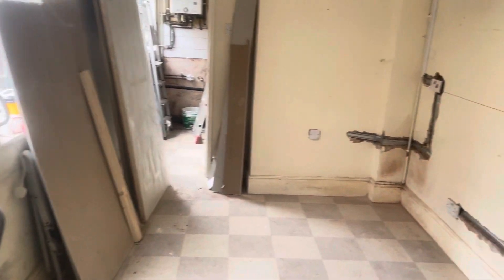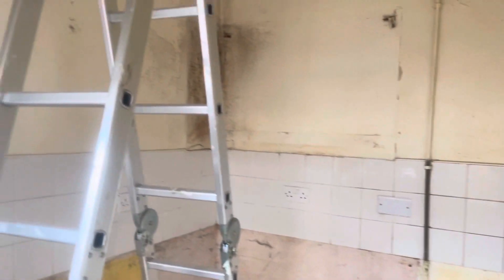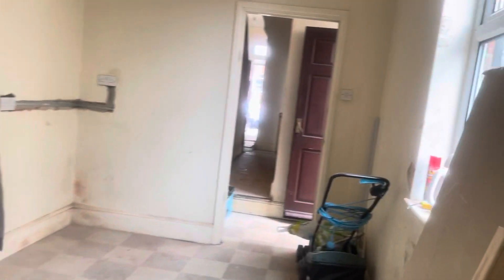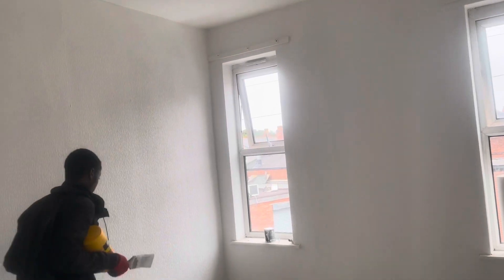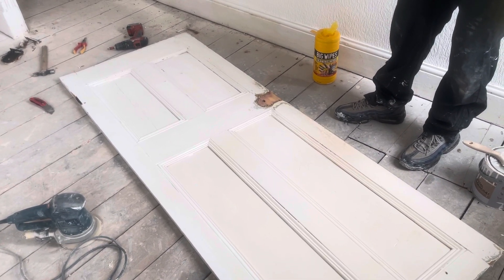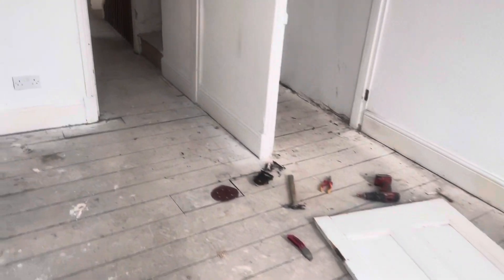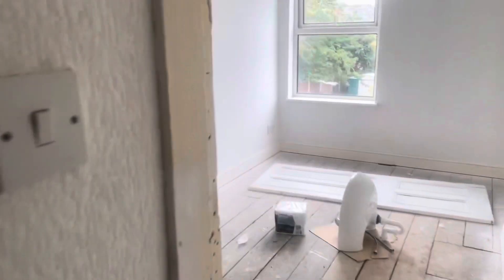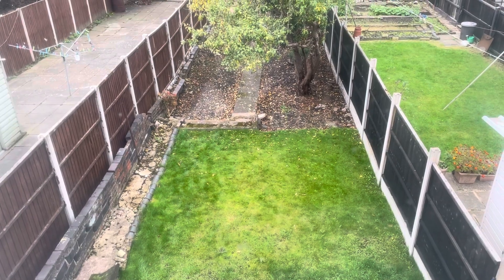Valeria’s Project Downstairs